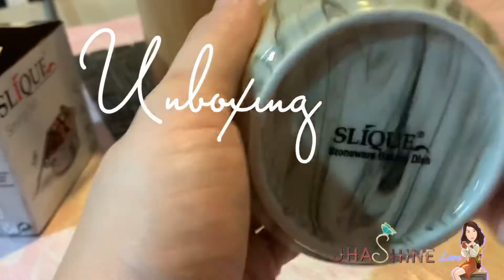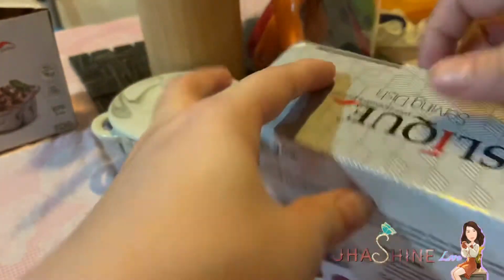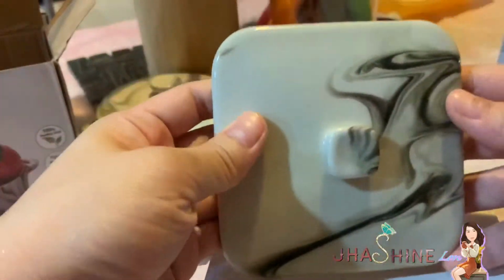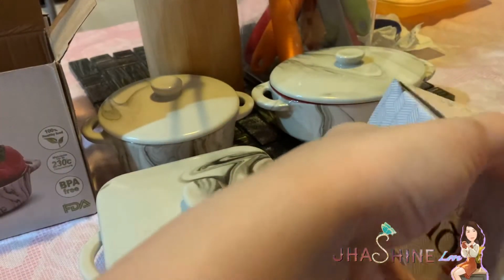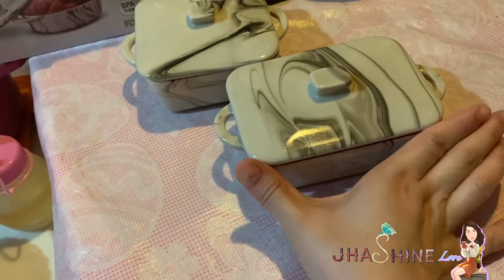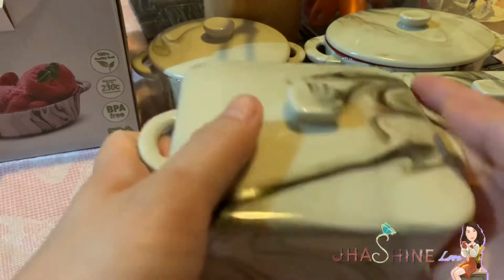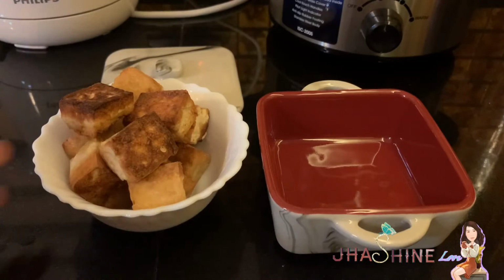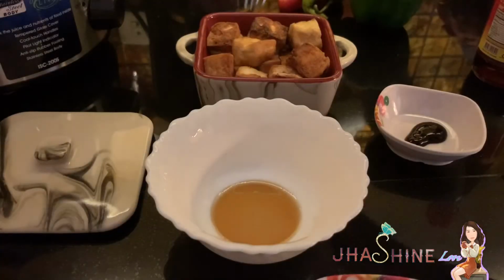fried Tofu matched to yummy sauce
😍❤️hi guys first of all Thank you Thank you so much to all subscribers here @Jashine Love.

This is unexpected unboxing happened, but  for me when I saw all the cutest Serving Dish I really amazed it. It cute and I love really love color, the Shapes..of course the yummy Sawsawan (Sauce).

Hope you enjoy watching here guys.
God bless you all and keep safe everyone.